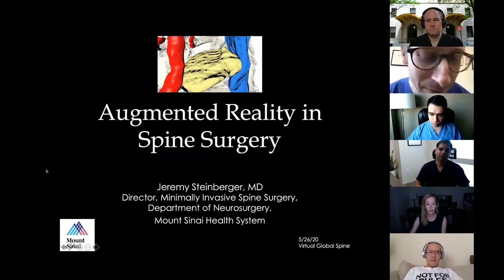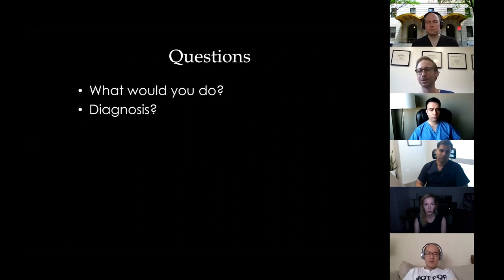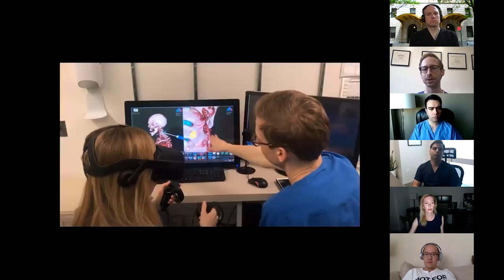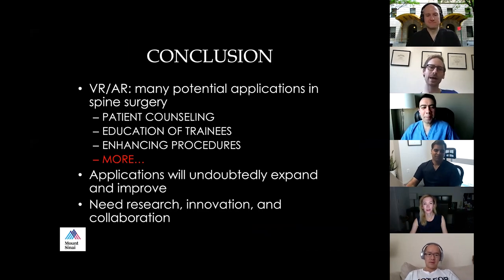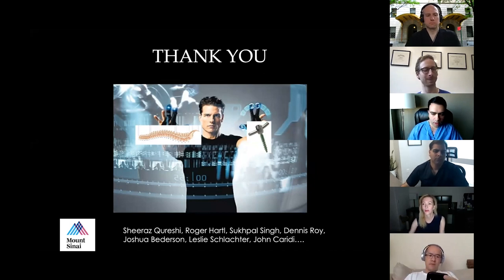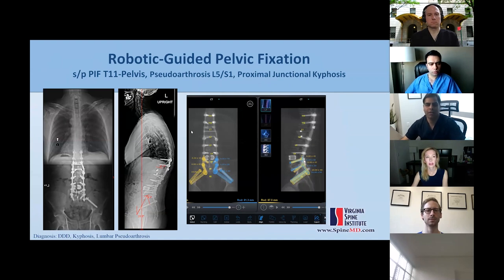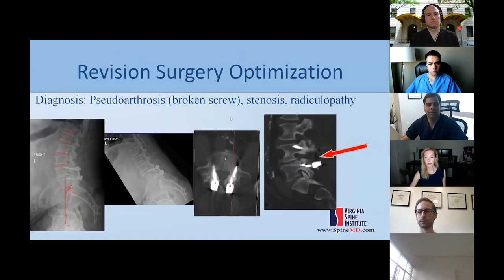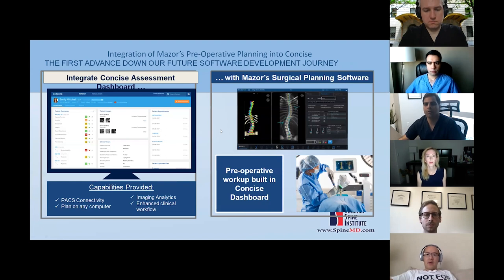Virtual Reality, Augmented Reality, and Robotics in Spine Surgery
Dr. Jeremy Steinberger is Assistant Professor of Neurosurgery and Orthopaedic Surgery at the Mount Sinai Hospital in New York, NY, USA.  Dr. Ehsan Jazini is an Orthopaedic Spine Surgery at the Virginia Spine Institute in Reston, VA, USA.